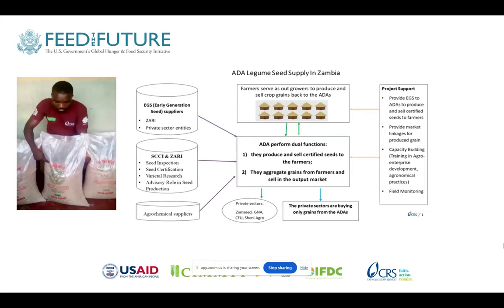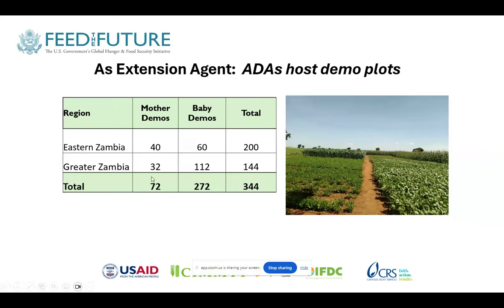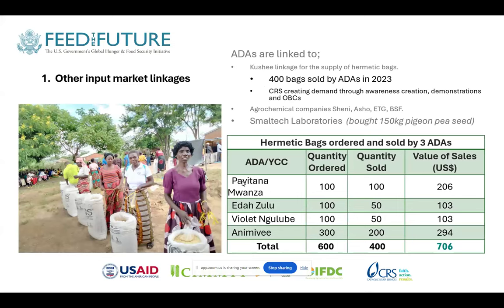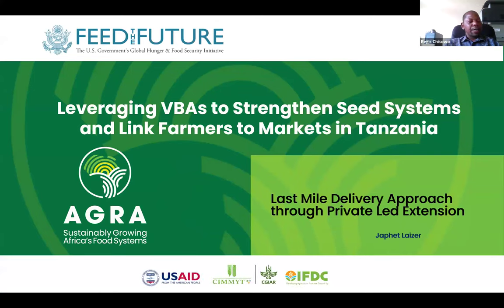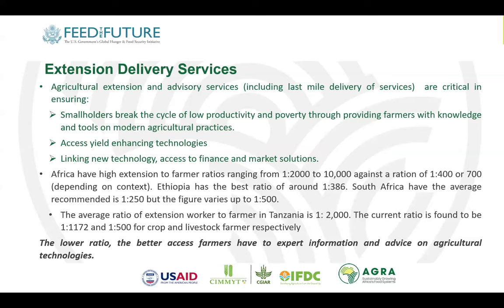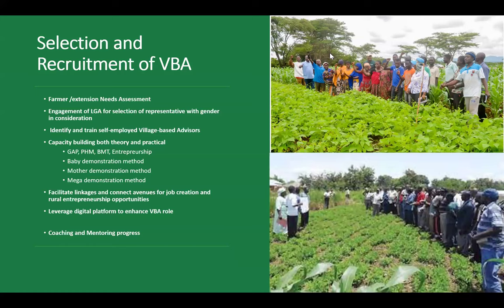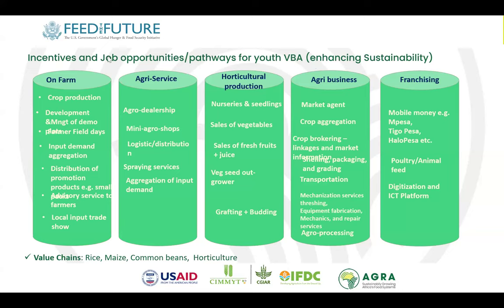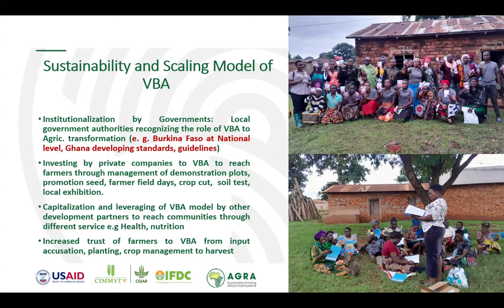Leveraging ADAs to Strengthen Seed Systems and Link Farmers to Markets in Zambia. 29 February, 2024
This series featured James Nguluwe, Agriculture Coordinator for the AID-I Project at Catholic Relief Services (CRS) in Zambia and Japhet Laizer, the Program Officer at Alliance for a Green Revolution in Africa (AGRA) in Tanzania.

The first presentation “Leveraging Agriculture Development Agents (ADA) to Strengthen Seed Systems and Link Farmers to Markets in Zambia,” by CRS highlighted the ADAs’ critical role in accelerating local access to legume seed within smallholder farming communities through the seed production. The ADAs’ multiply and supply seed using the out-grower model to farmers as well as playing a role in aggregation of grain from farmers after harvest for the output markets. Currently CRS has 340 ADAs under the AID-I project in Eastern Zambia of which 36% are women. ADAs also play a critical role in providing extension services and hosting demo plots to showcase performance of various seed varieties. To ensure quality control, The national Seed Control and Certification Institute (SCCI) is involved in training of ADAs in seed production and undertakes seed inspections at various stages of seed production, including testing and certification.

AGRA made the second presentation on “Leveraging Village Based Advisors (VBAs) to Strengthen Seed Systems and Link Farmers to Markets in Tanzania.”  With Africa’s high extension service provider to farmer ratios ranging from 1:2000 to 1:110,000 against the recommended ratio of 1:400 to 1:700, the presentation highlighted on how VBAs play a critical role in the last mile delivery approach through private sector led extension services including input agro-dealership and output aggregation within small farming communities. The VBA model helps to mitigate the challenge of extension service provider to farmer ration resulting in better access to expert information and advice on agricultural technologies which helps to accelerate smallholder productivity, poverty reduction and increased access to finance and market linkages for smallholder farmers.